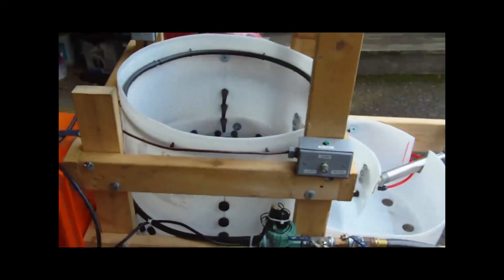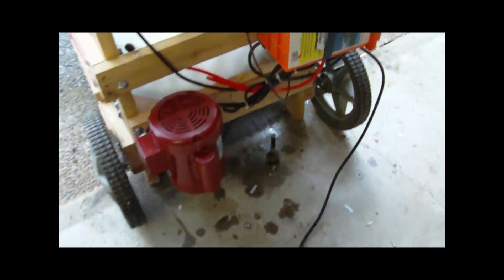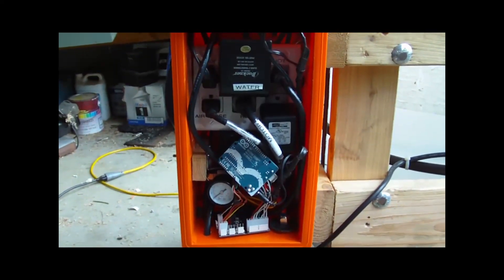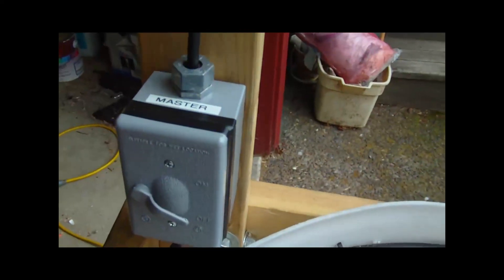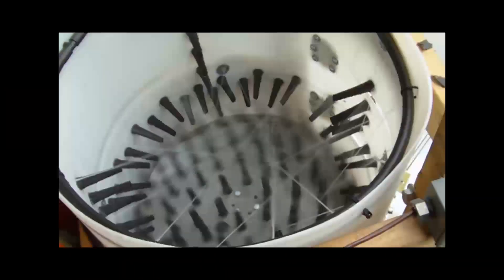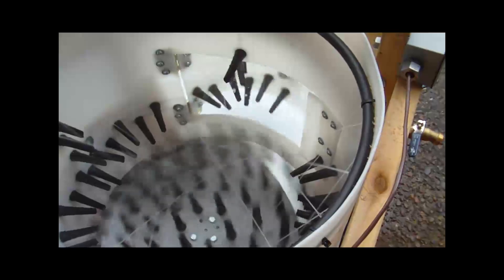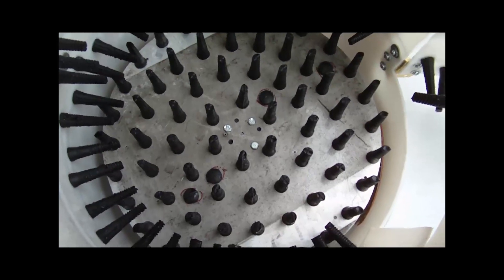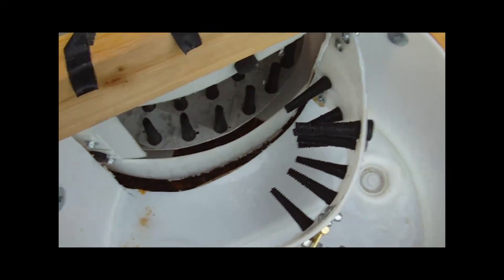Trap door Whizbang chicken plucker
Whizbang Chicken Plucker with pneumatically controlled trap door and
automatic water system. Uses an Arduino micro controller plus a
breakout board which has two relays and digital and anolog inputs.
Inspired by the Ashley poultry plucker at Polyface Farms.